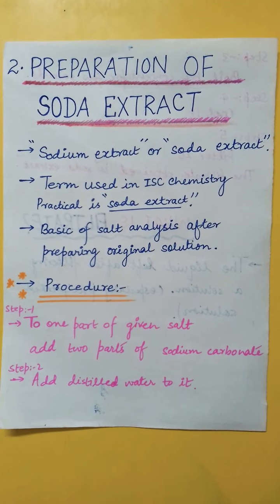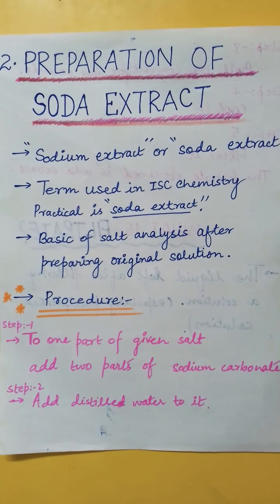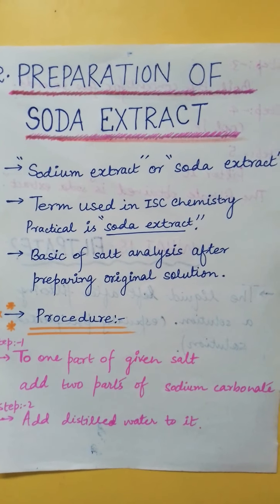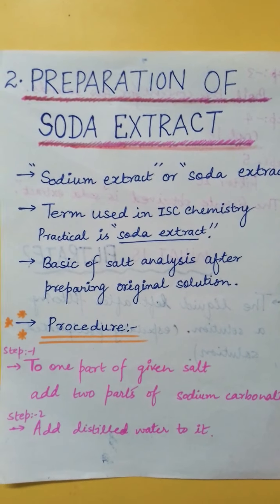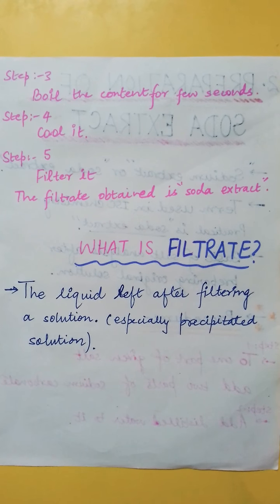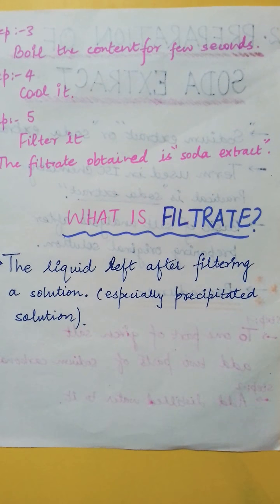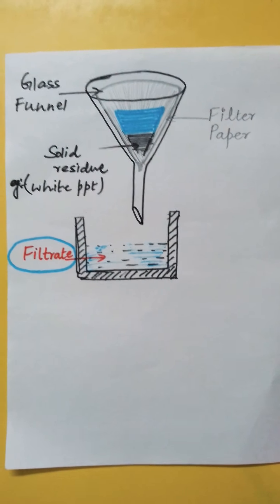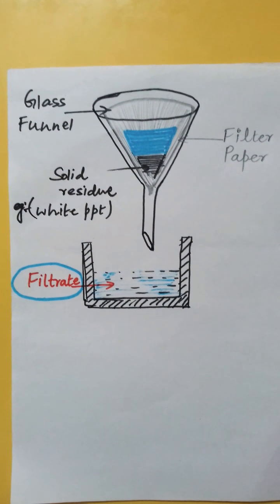2. Preparation of SODA EXTRACT.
Second step of salt analysis after preparing original solution.   Prepare soda extract in one test tube and original solution in another test  tube.